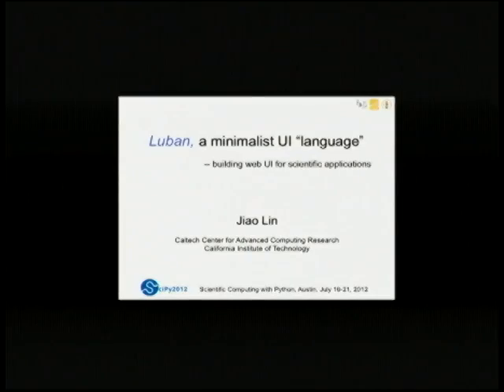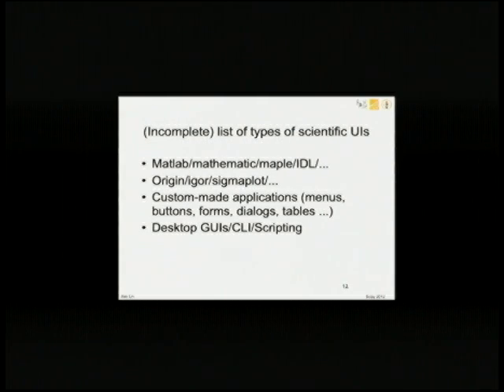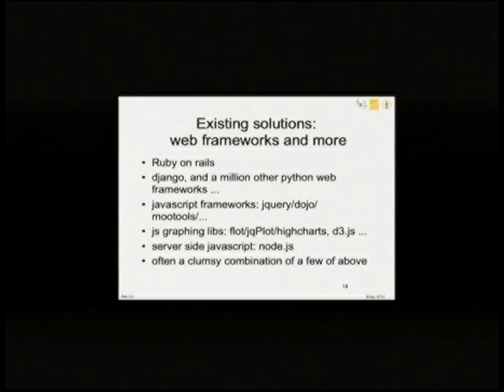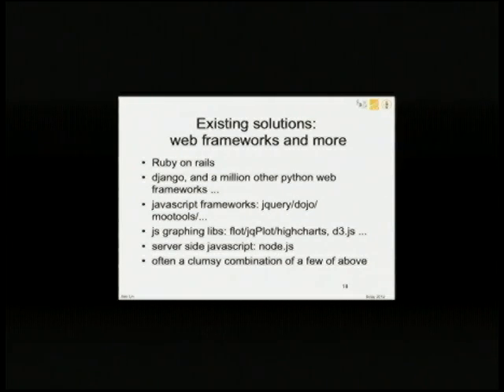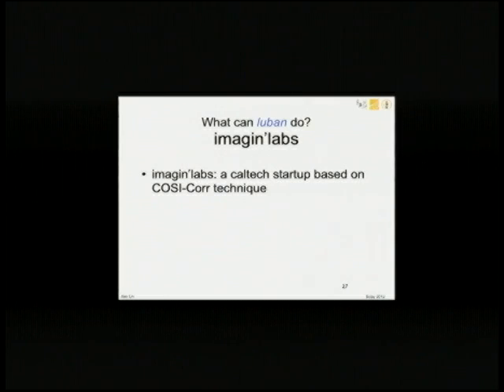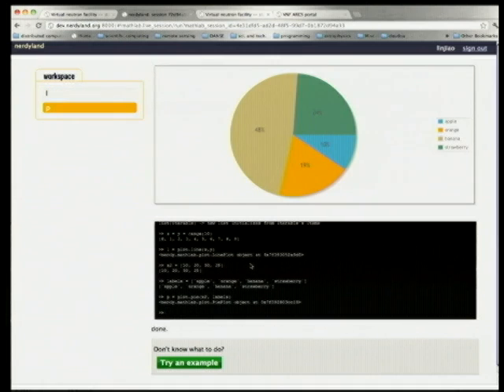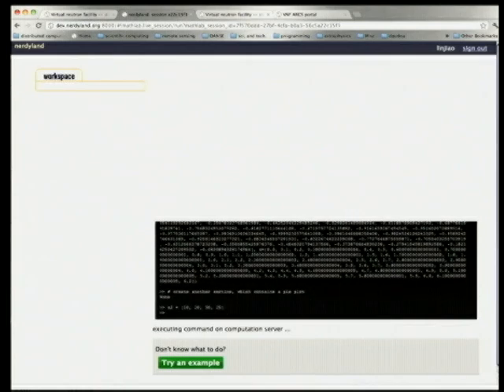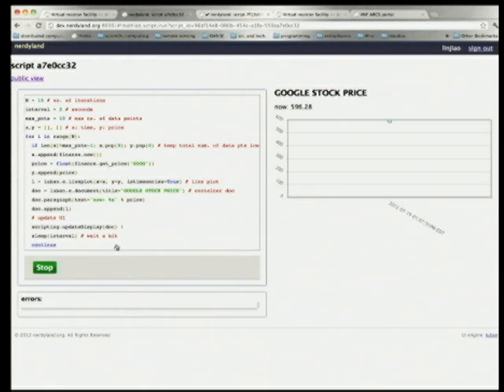luban: a minimalist UI 'language'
Jiao Lin
Luban is a python package for building user interface.
With luban, one can easily create dynamic, ajax-based web
interfaces behaving like desktop UI using pure python:
no knowledge of html and javascript is required.